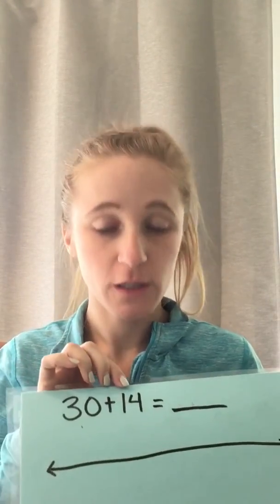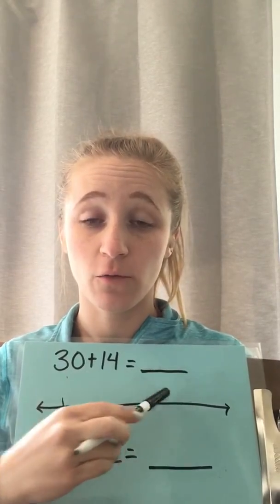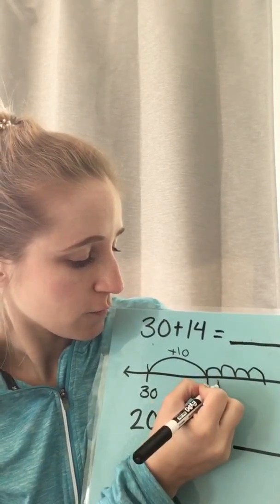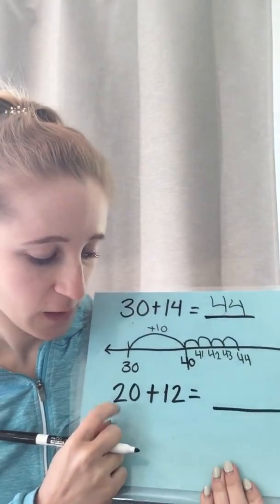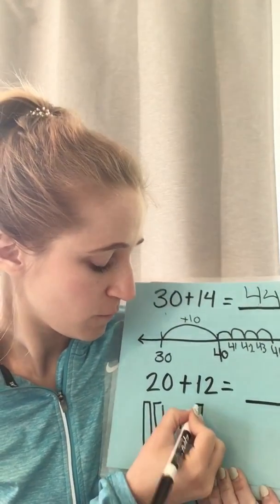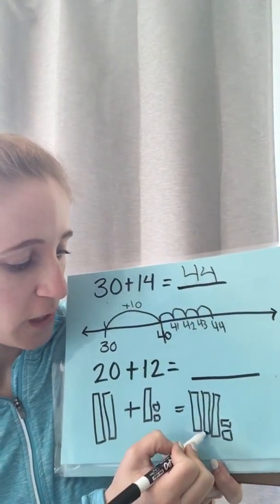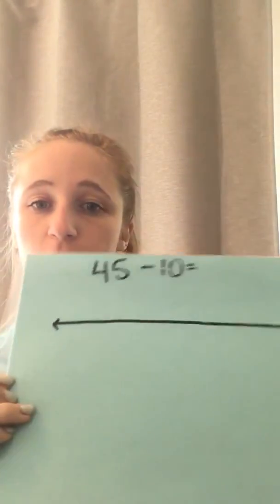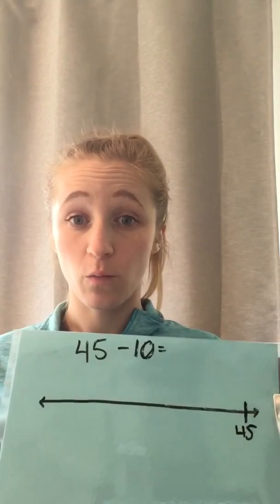2nd Grade math, April 6 2020